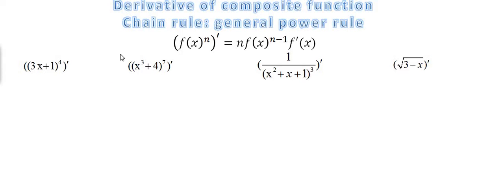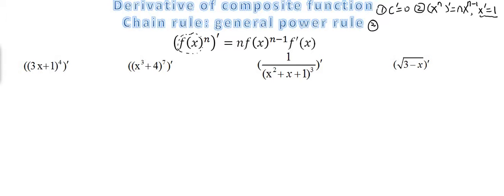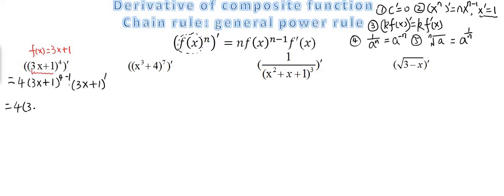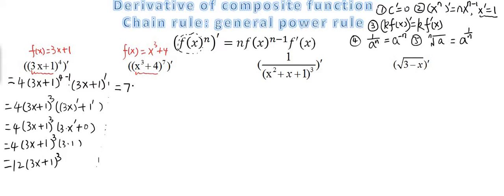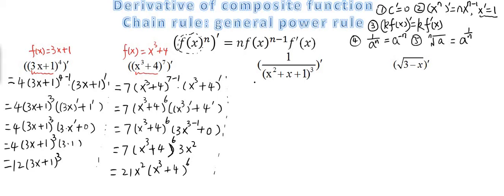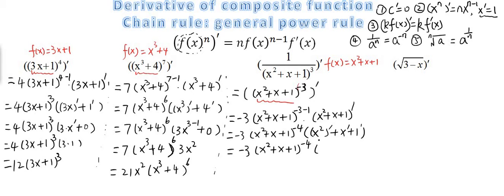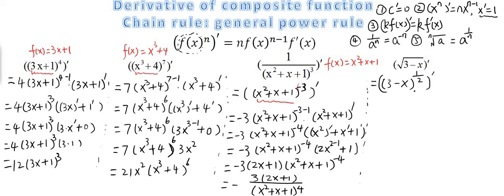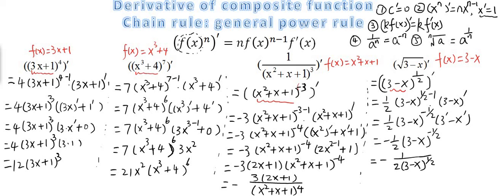Derivative of composite function, chain rule, general power rule